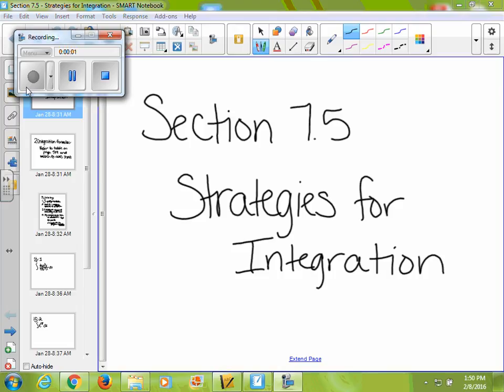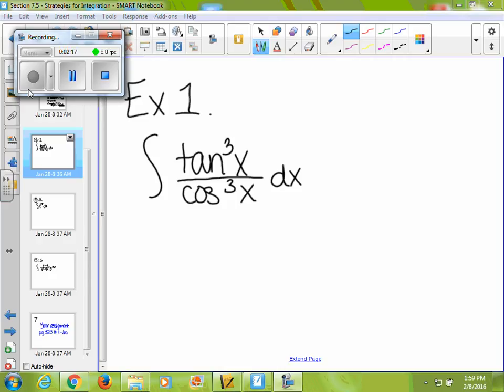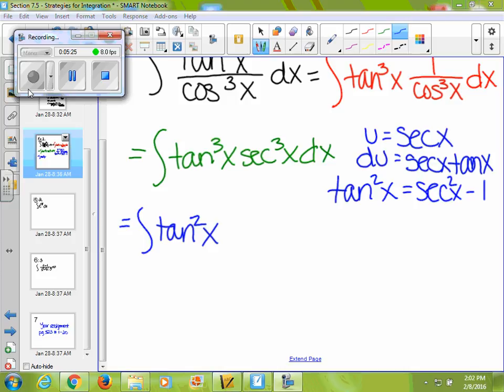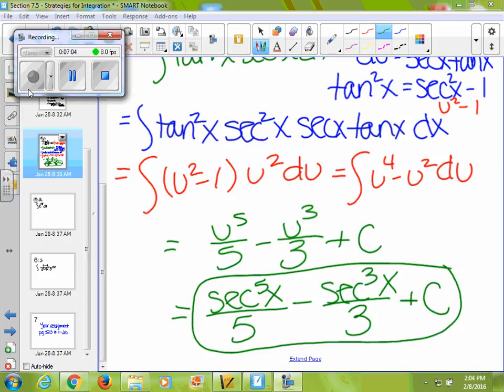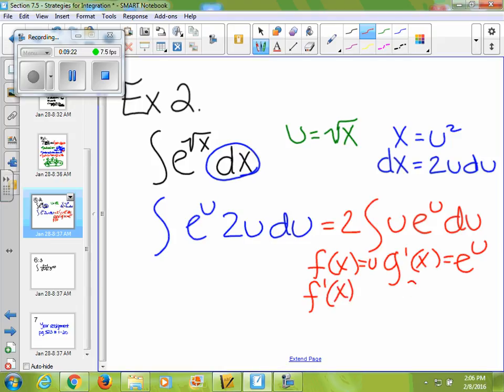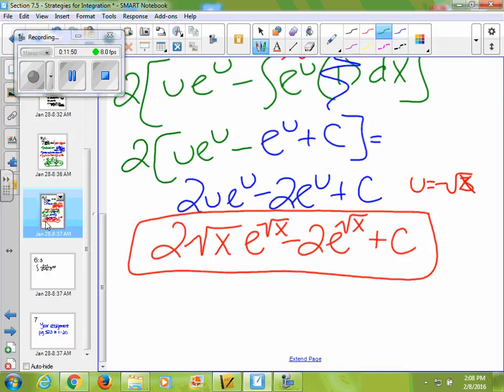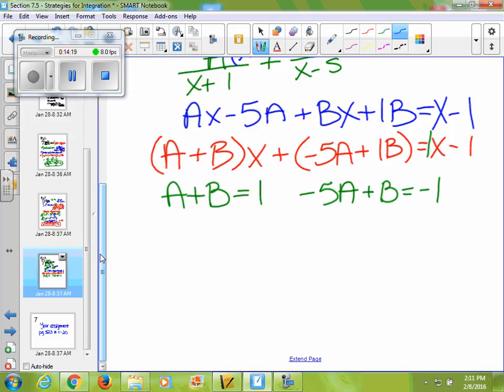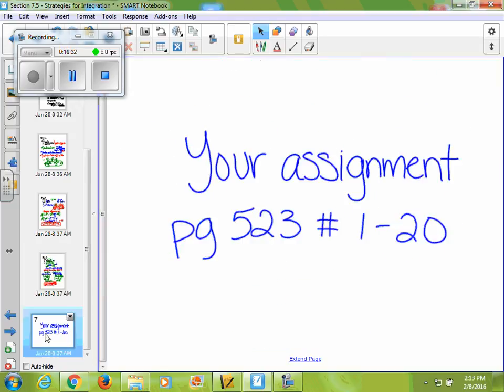AP Calculus 7.5 Strategies for Integration